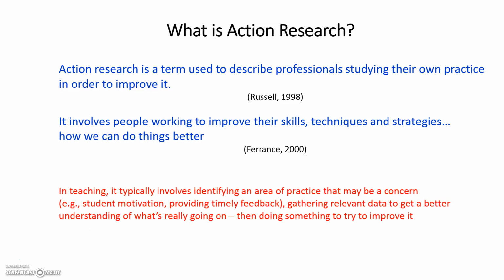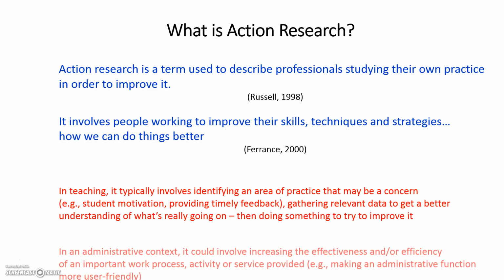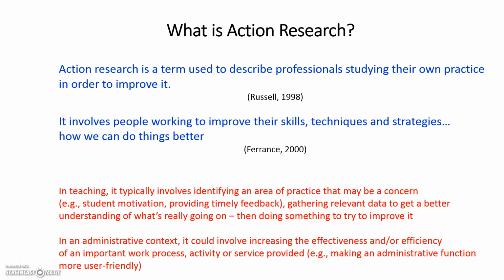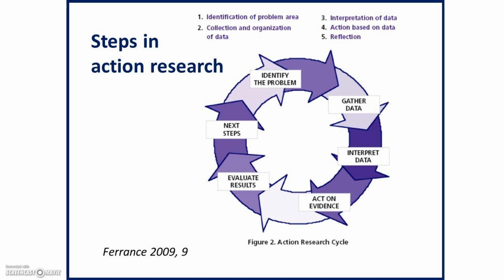Action Research Summary